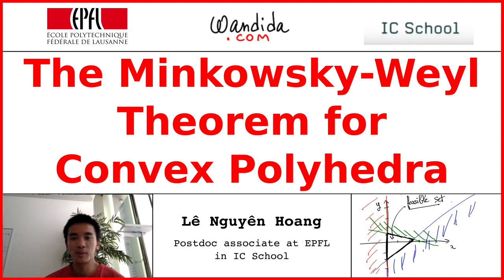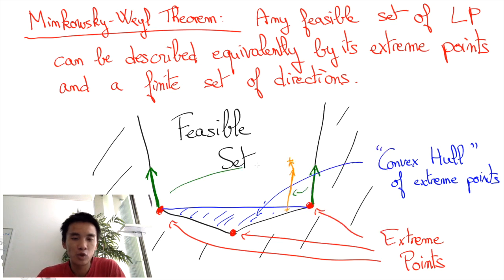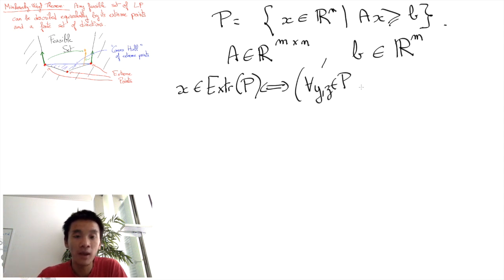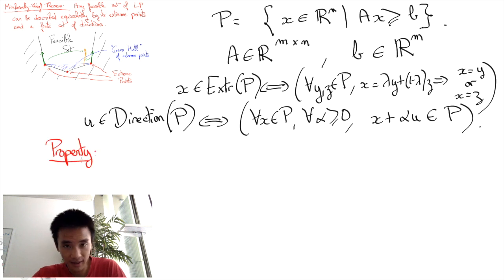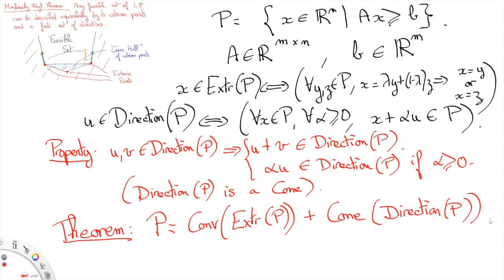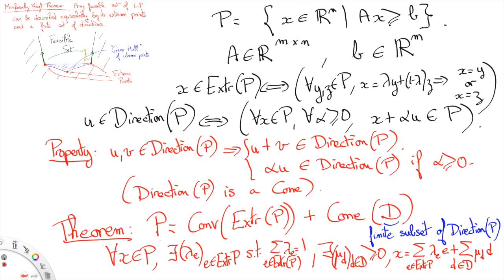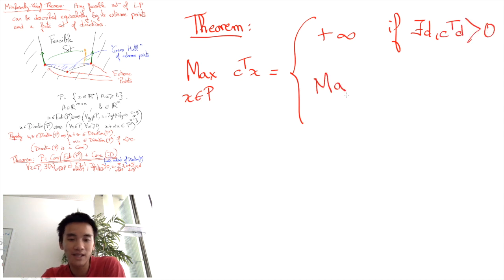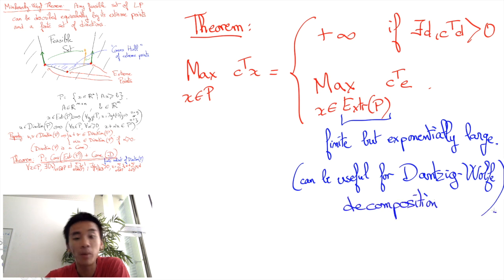The Minkowsky-Weyl Theorem for Convex Polyhedra | Lê Nguyên Hoang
This video states and explains the Minkowsky-Weyl theorem for the feasible set of any linear program.